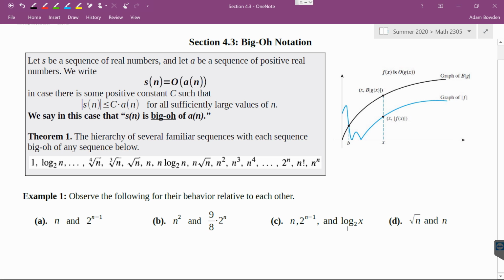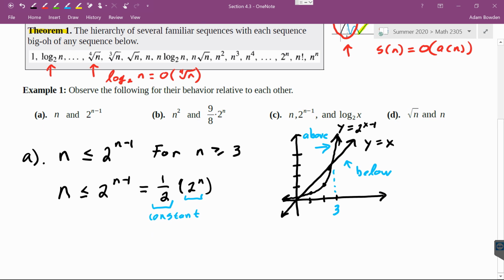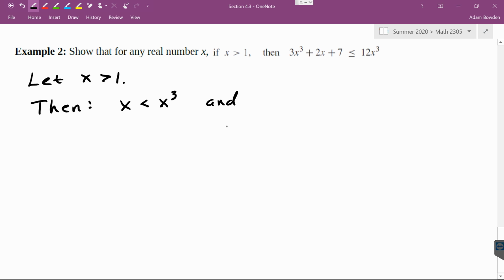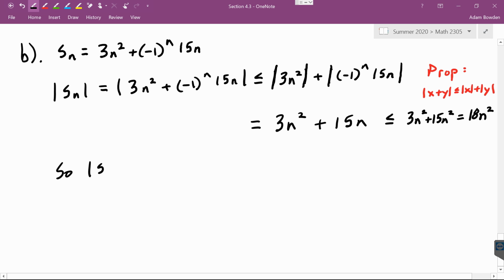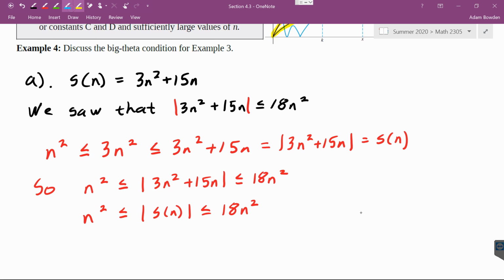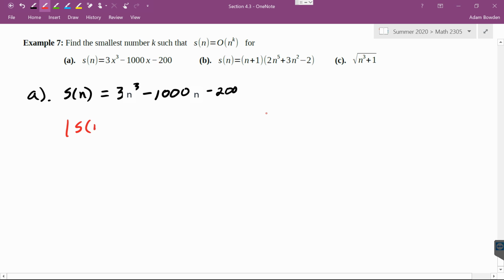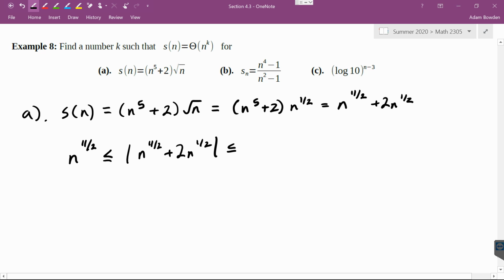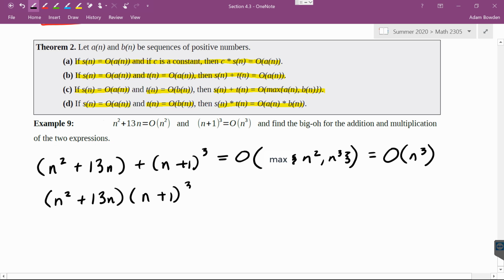Discrete Math - Section 4.3